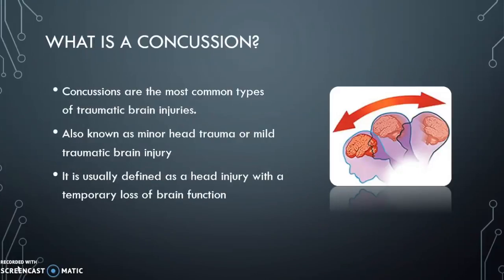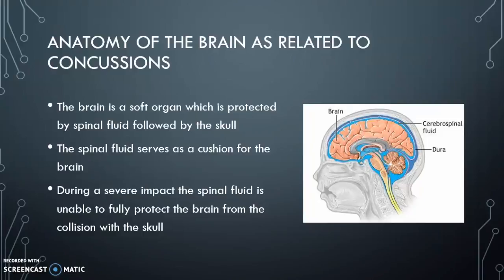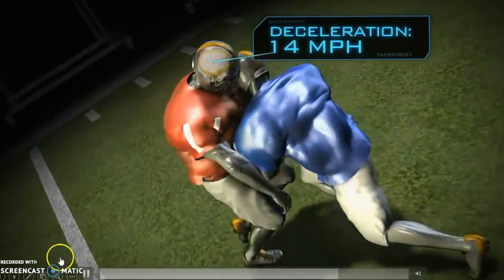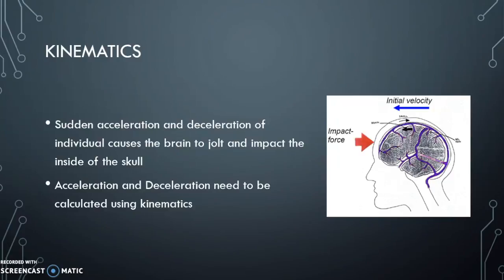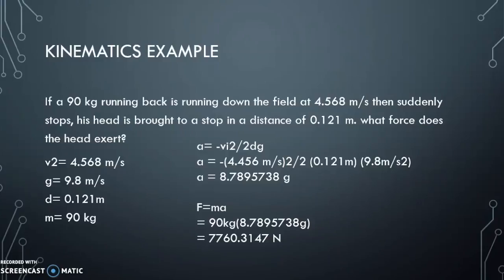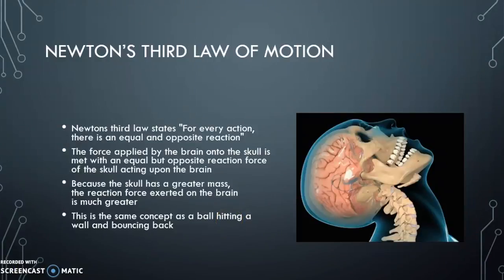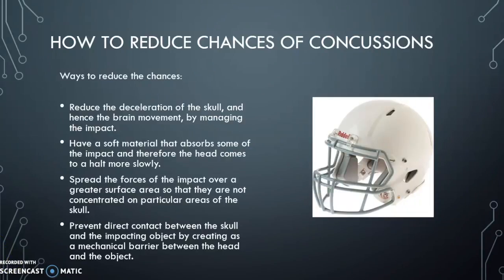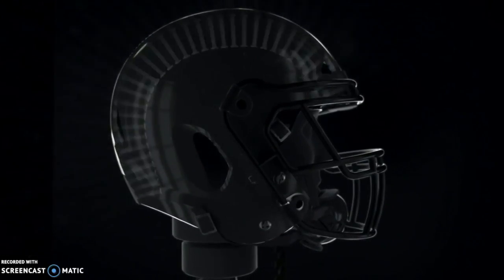Concussions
This video is about Concussions